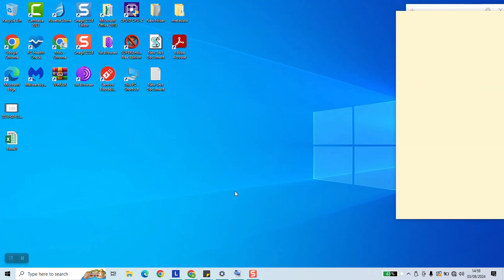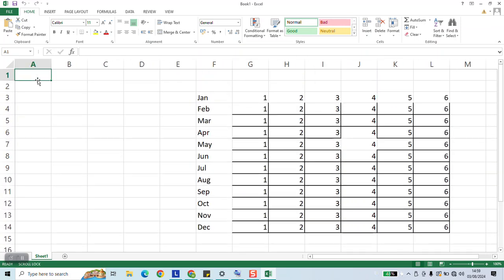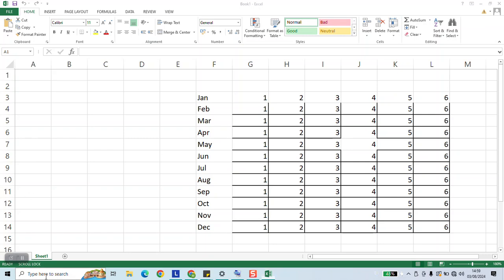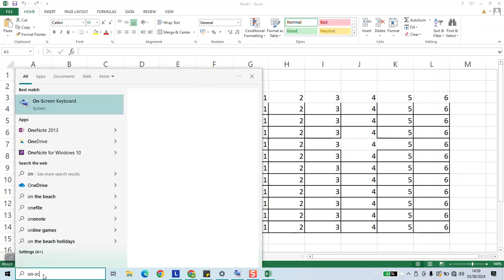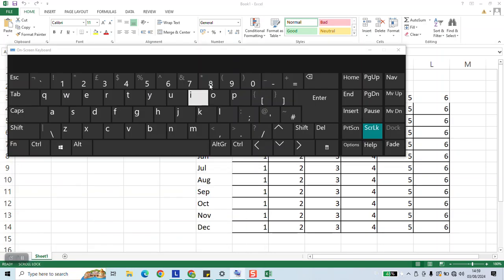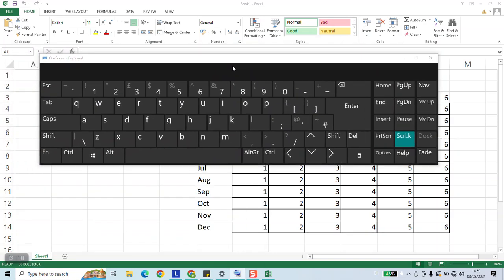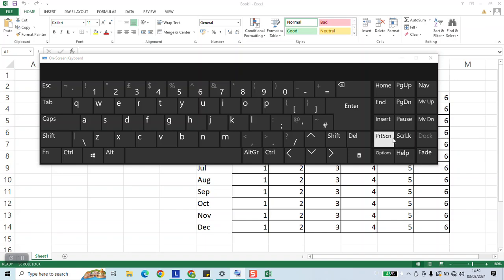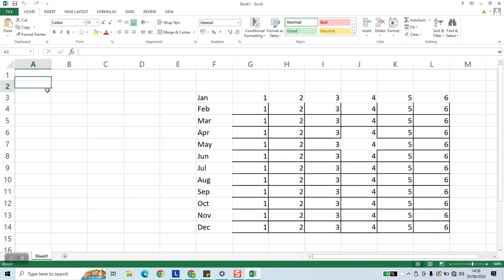How to fix can't scroll in Microsoft excel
Struggling with the inability to scroll in Microsoft Excel? 😫 In this quick and easy tutorial, we'll walk you through step-by-step solutions to fix the scrolling issue and get you back to seamless data navigation. From troubleshooting common settings to adjusting keyboard shortcuts, we've got you covered. Watch now and get back to working efficiently! 📊💻